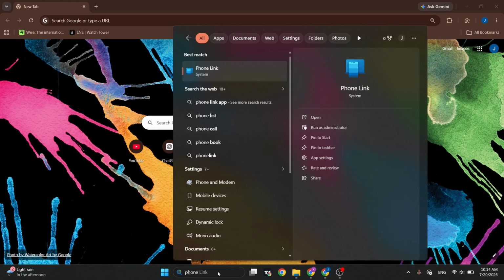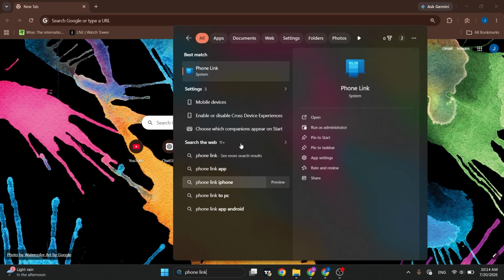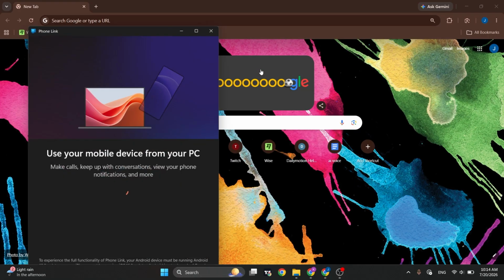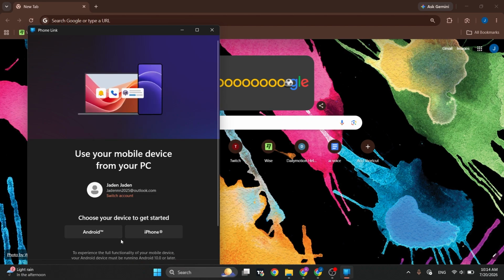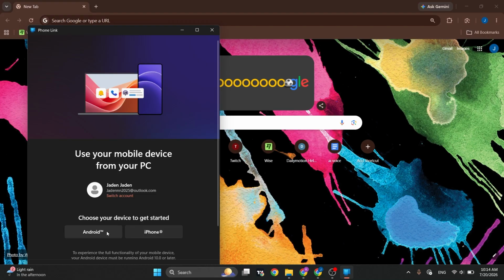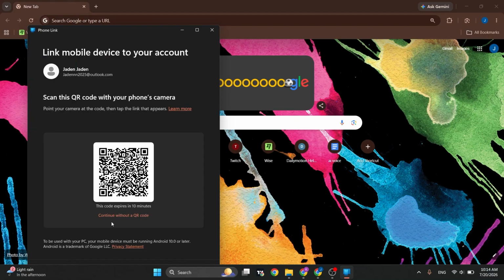How To Use Android App on PC Without Emulator !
If you want to use your Android phone on your PC without installing an emulator, you can use the built in Phone Link app. In this video, I show you how to use Android on your PC without an emulator.

On your Windows PC, search for "Phone Link" in the start menu. Download and open the app. On your Android phone, download the "Link to Windows" app from the Play Store.

Open both apps and follow the setup process. On your PC, select "Android" as your device type. You may need to log in with your Microsoft account.

A QR code will appear on your PC. Open the Link to Windows app on your phone and scan the QR code. Confirm the connection on both devices.

Once connected, you can view your phone's screen, send and receive messages, access photos, and even make calls directly from your PC.

This method works without any third party emulators and is secure.